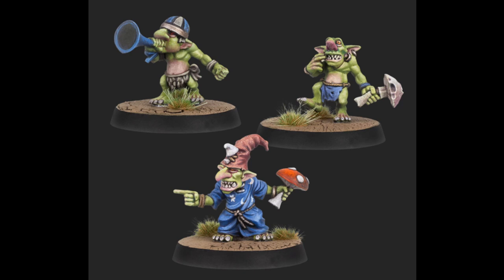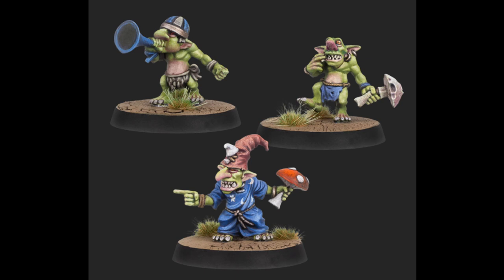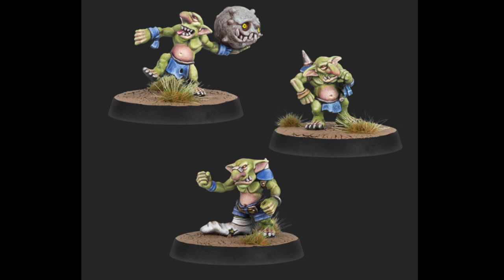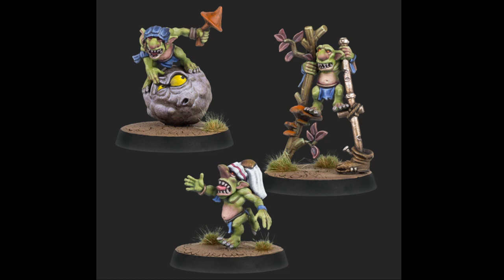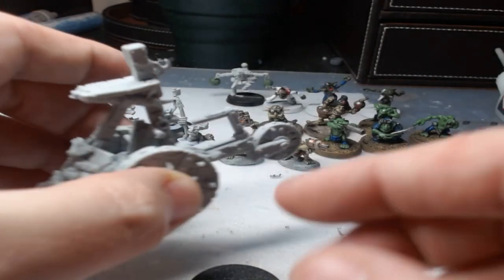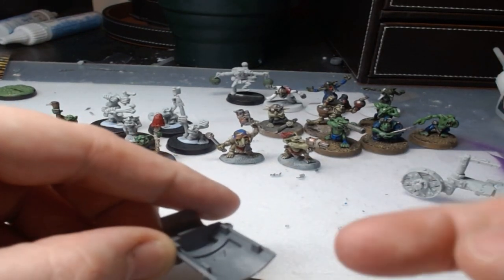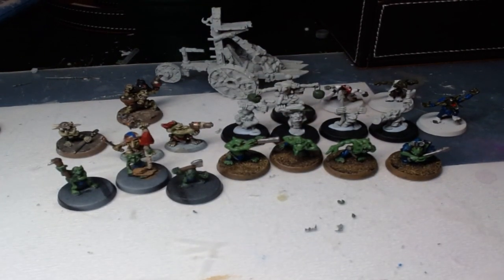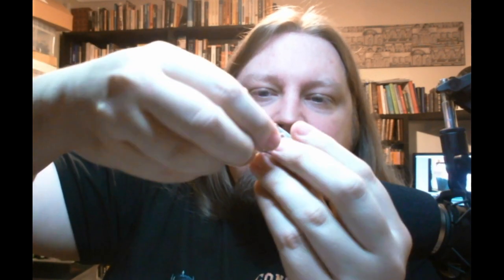Blood Bowl Snotlings Scale and Future Content Chat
This video is a little longer than usual, although it is effectively two videos in one: the first half or so deals with Blood Bowl Snotlings and some thoughts on their scale; the second dwells into a list of my current projects and planned future content. I'd really like feedback as to what you guys would like to see.

I did forget a few things (this is why I don't normally make videos this long): the Star Wars painter on YouTube is Sorastro's Painting; the Asian themed miniature company was Titan Forge;  and the much fancied model from Zealot Miniatures is the Cupboard Mimic.

As ever, I am trying to run a regular feature called The Conversion Clinic, which will feature advice, comments and feedback on any kind of conversion: be it one you have done that you'd like to improve or one you're planning to do and don't know where to start or have otherwise got stuck on.